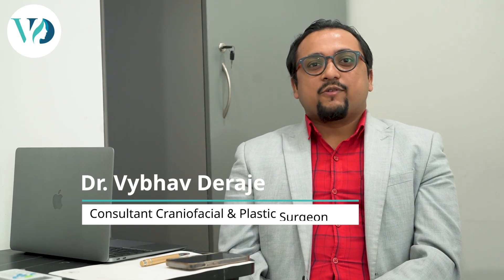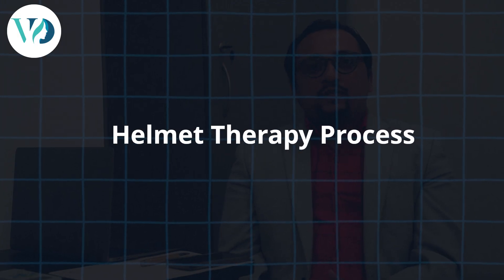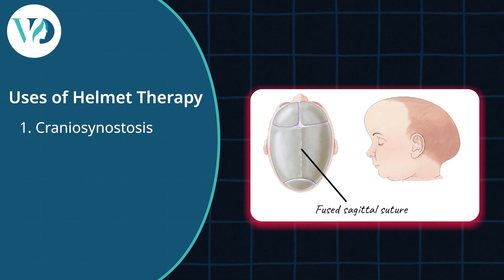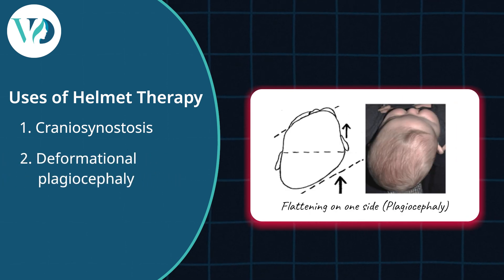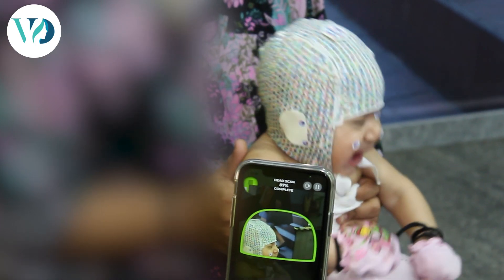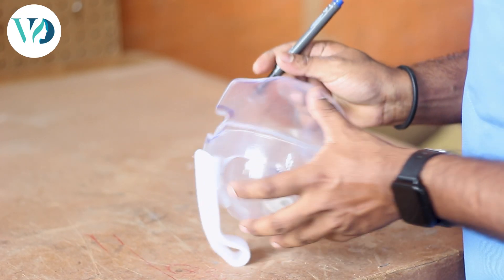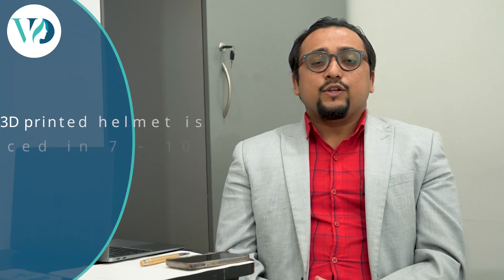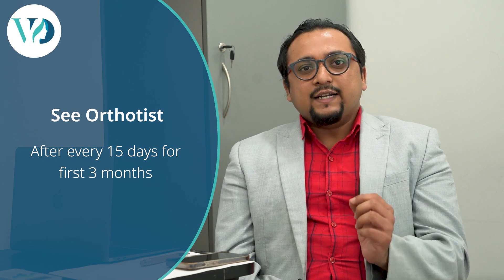Baby Helmet Therapy Process for Craniosynostosis- Dr. Vybhav Deraje | Aesthetia Veda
Discover the intricate process of helmet therapy in this informative video. From cranial synostosis surgery to deformational plagio, learn how orthotists utilize advanced technology and precise measurements to craft custom 3D-printed helmets for infants and toddlers. Follow along as we delve into the steps, from initial skull measurements to the innovative star scanning technique using an iPhone. Witness the transformation as the helmet is meticulously adjusted to ensure a perfect fit for optimal results. Gain insights into the timeline of therapy, from the waiting period for helmet fabrication to the ongoing adjustments needed over the treatment duration. Whether it's a mild case or a more severe condition, find out how long-term therapy can positively impact a child's cranial development. Join us as we explore the journey of helmet therapy, providing essential care and support for young patients.

Dr. Vybhav Deraje, a cranofacial and plastic surgeon based in Bangalore, answers the following questions in this informative video.
1. Process of Helmet Therapy
2. Uses of Helmet Therapy
3. Duration to produce 3D printed helmet
4. How long Helmet Therapy should be used?
5. Follow up post craniosynostosis surgery

👍 If you love what you see, show your support!

Address: 222/220/A, 2nd Floor Above BMW Deutsche Motoren Showroom Opposite Sheraton Grand Whitefield Main Road, Hobli, Sadaramangala, Krishnarajapura, Bengaluru, Karnataka 560048